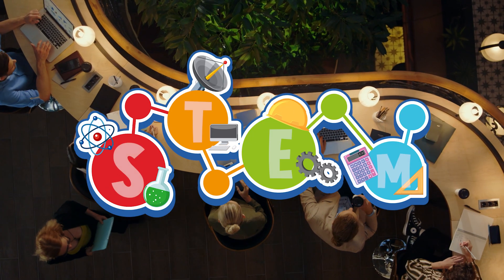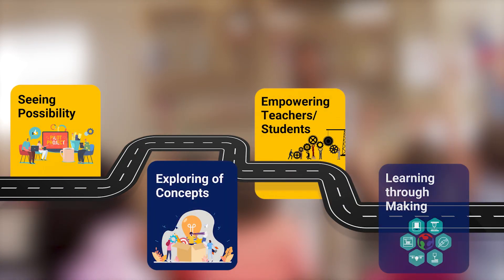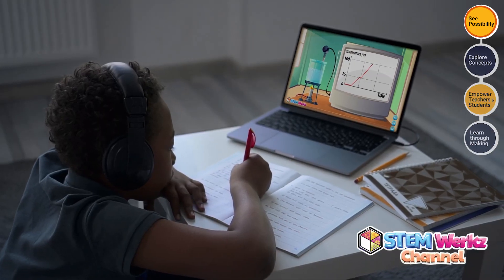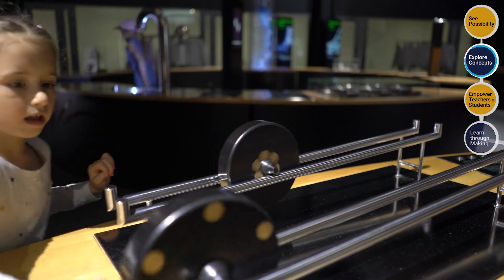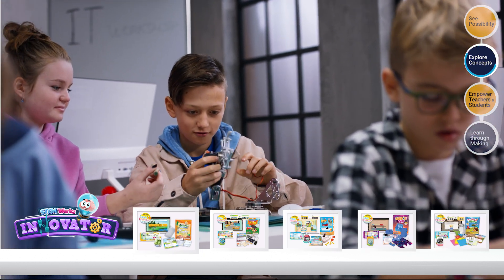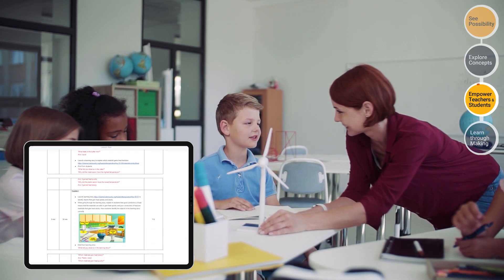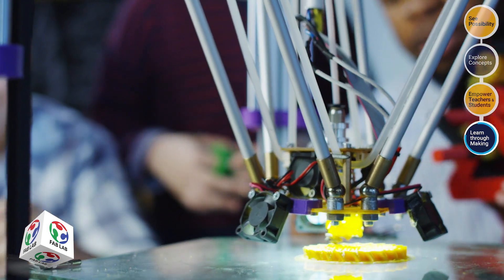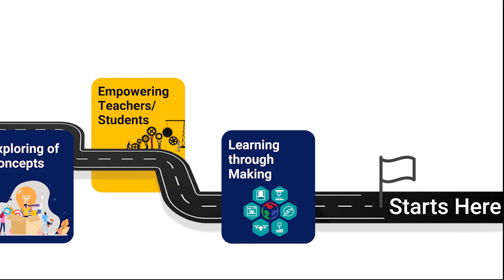K 12 Stem Learning Journey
Get ready for the future with STEM education! Our STEMWerkz programs inspire and motivate students to explore the complex and undefined jobs of tomorrow. With hands-on activities and problem-solving challenges, students gain a whole new perspective on science and engineering concepts. Our standardized lesson plans and differentiated learning algorithms empower teachers to engage students effectively. Don't miss out on the K-12 STEM learning journey - join us today!